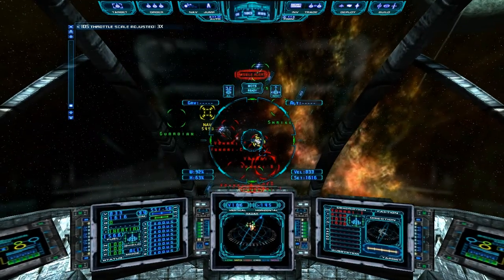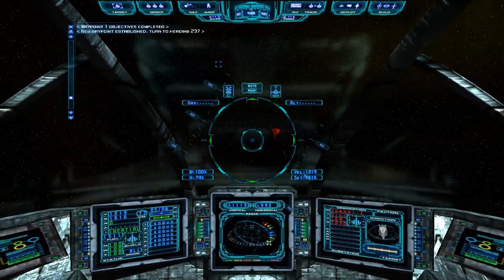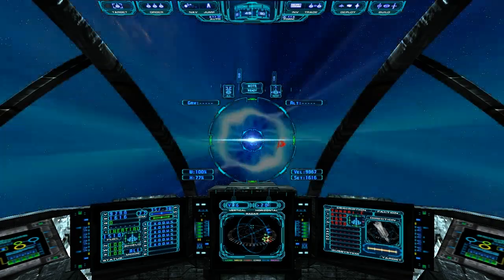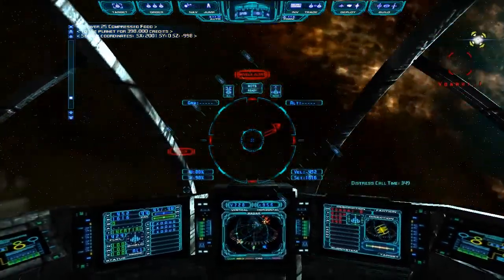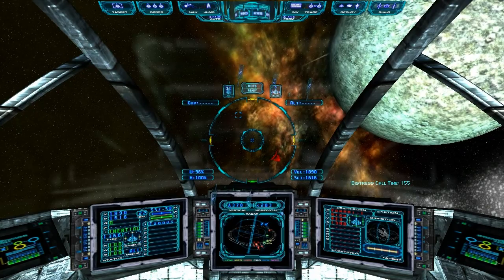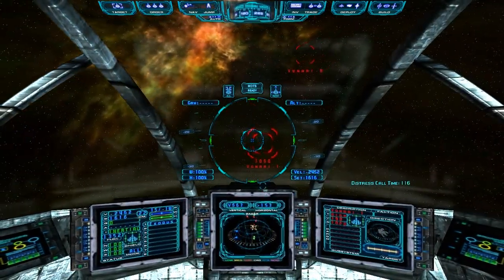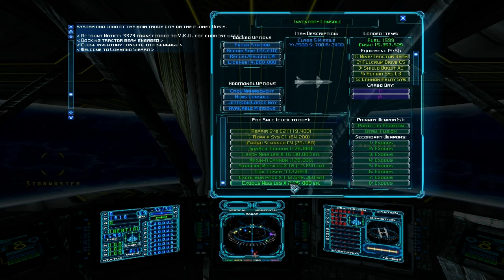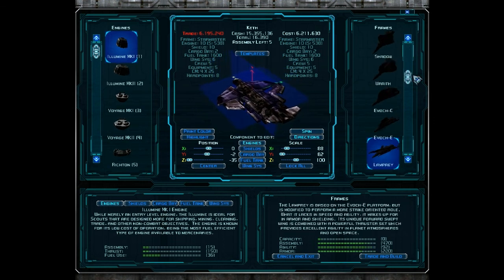RedFalcon Plays Evochron Mercenary - Episode 14 "How to dogfight while outnumbered"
This is a tutorial video for the space sim Evochron Mercenary developed and published by Starwraith 3D Games. In this episode I show you how to properly finish the last mission in the warzone.  By combing all the skills I taught you and a little brain power, I finish the mission without dying.